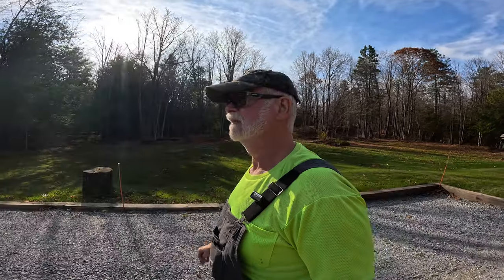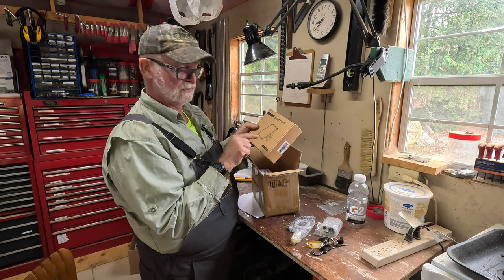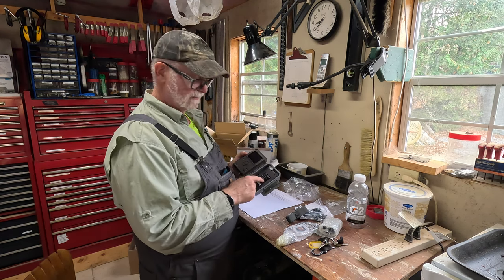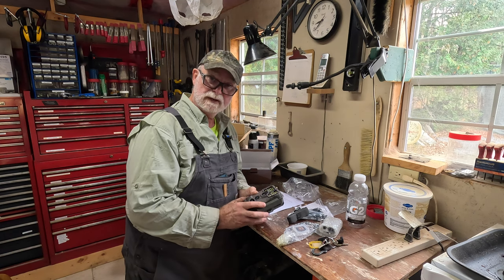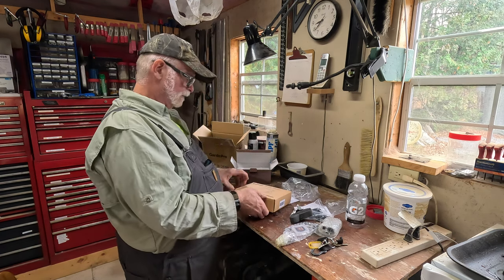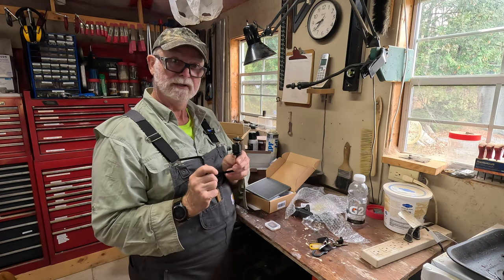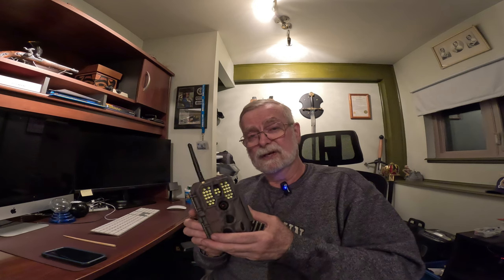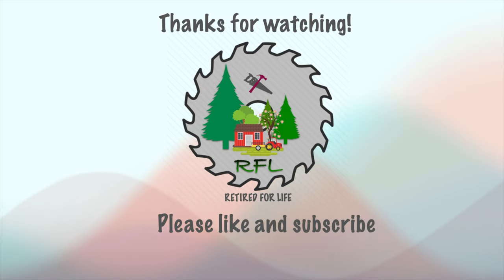GardePro E8PWF WiFi Trail Camera WITH WHITE FLASH FIRST LOOK!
Get ready to explore the world of wildlife photography with the GardePro E8PWF WiFi Trail Camera with white light flash! In this first look video, we're unboxing and reviewing the latest addition to the GardePro family. With its WiFi connectivity and impressive camera specs, this trail camera promises to deliver high-quality images and videos of wildlife in their natural habitat. Join us as we dive into the features and capabilities of the GardePro E8PWF and seesaw to get it trail ready. Whether you're a seasoned wildlife photographer or just starting out, this video is perfect for anyone looking to upgrade their trail camera game. So, let's get started and see what the GardePro E8PWF has to offer!

4N5AR4S56BHZ